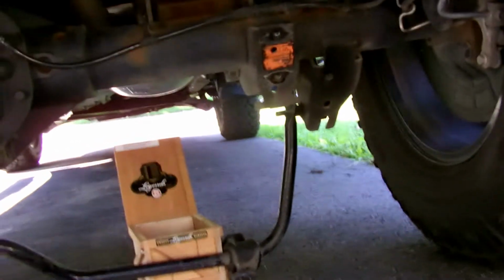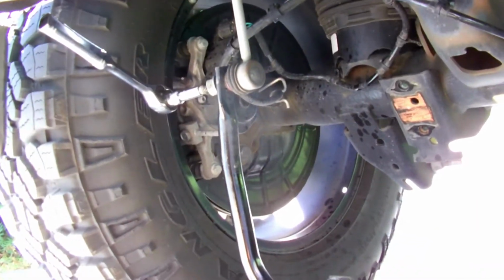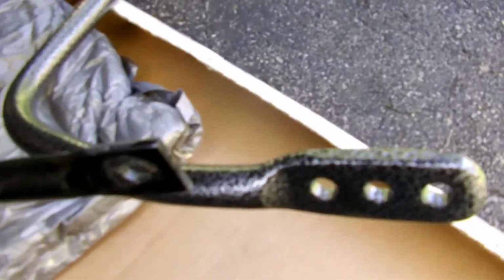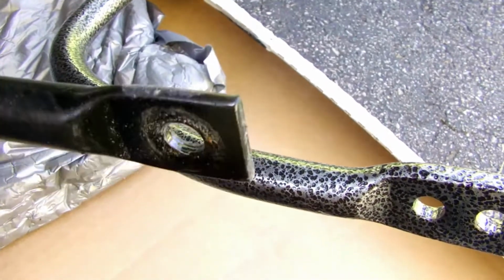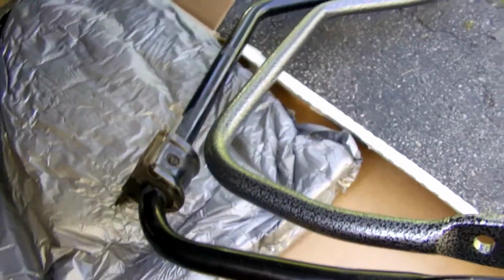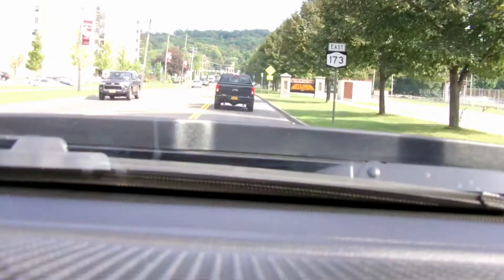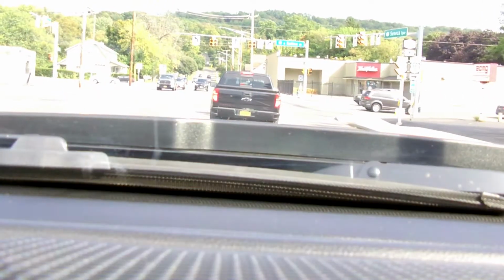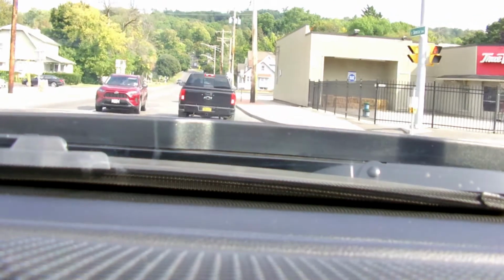sway bar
in stalled after market "hellwig"sway bar on the new ram2019